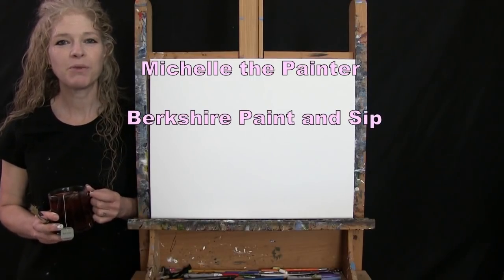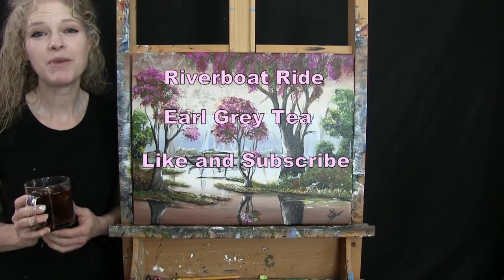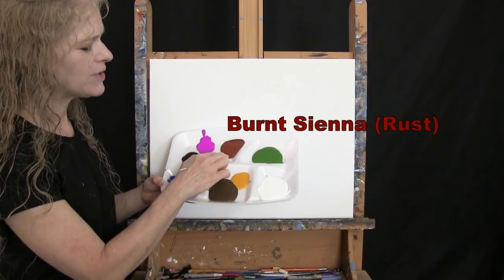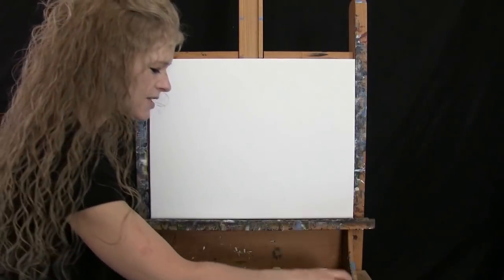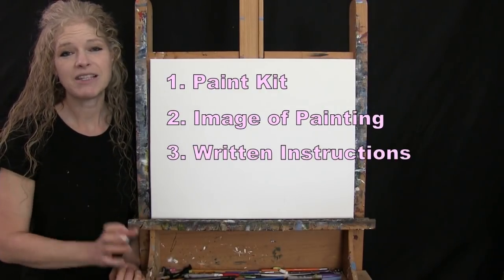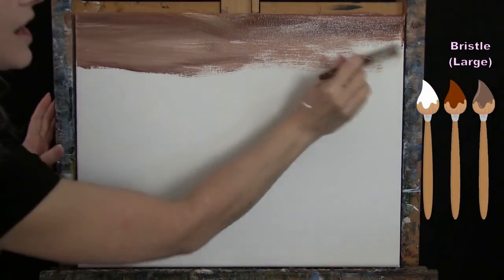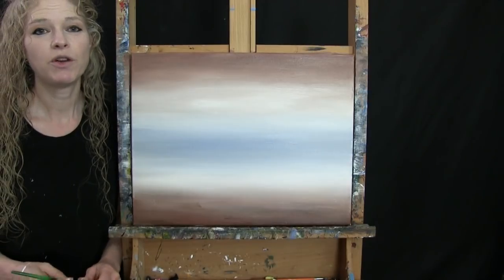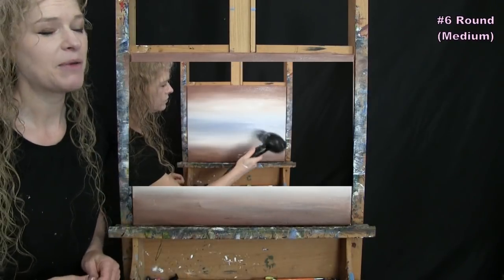Learn How to Paint RIVERBOAT RIDE with Acrylic - Paint and Sip at Home - Fun Step by Step Tutorial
VIDEO DESCRIPTION - This painting tutorial will take you through easy to follow, step-by-step instructions on how to paint this lovely landscape image of "RIVERBOAT RIDE" with acrylic paint. You'll learn simple painting techniques that will help you to develop a realistic natural looking body of water with distant woods, small inlets around the shoreline, and a long rowboat carrying one person who is out for a nice boat ride on a river, or a large stream, where he might do a little fishing near the enchanted forest, or just rowing himself through the river. Maybe the time of year is spring, summer, or early fall… you can use your imagination! You'll learn how to add atmospheric dimension in the sky and in the ripples of the water by painting in a loose abstract style using complimentary colors in the water giving the illusion of a reflection. You'll also learn how to paint silhouettes of the Asian inspired water vessel and fisherman with a sunshine glow along the edges of the boat and soft highlights on the hat and rod, or paddle, giving a real photo quality. With perfectly proportioned sizes in the person and strategically placed shadows and highlights, the skinny 3d rowboat will look like it’s gently drifting down stream in the water just waiting for the fish to be caught on the line from the fishing pole that has been cast into the water. The soft out of focus distant trees and the warm colors add a sense of quiet stillness in this tranquil natural scene. With the construction of the composition you'll learn to paint this realistic looking outdoor waterscape that may resemble a swamp, river, stream, or an ocean inlet with captivating trees along the edge that are reflecting their unique style into the water.  You can customize it to be the representation of any people that you would like, or any style boat that interests you.  Make it your own with a father and daughter, mother and son, two sisters, two friends, or even a lady and her dog… just have fun with it! This painting is sure to impress the viewer and compliment the décor of any room. Using only 3 brushes and 8 colors we'll create this conversational masterpiece with a magnificent lively energy in a charming tranquil setting. So let's get painting and let's get sipping!

MATERIALS:
Brushes: 1/2 inch flat bristle (large), #6 round synthetic brush (medium), # 1 round synthetic (small)
Acrylic Paint: titanium white, mars black, burnt umber (brown), green oxide, fluorescent purple, deep yellow, burnt sienna (rust), ultramarine blue

STEPS:
1. 1/2 inch bristle brush – Paint background with brown, blue and white
2. #6 round brush – Paint distant trees trunk, branches and their reflections with brown, black, blue and white
3. 1/2 inch bristle brush – Paint distant land and it’s reflection with brown, blue, green, white and black
4. 1/2 inch bristle brush – Paint 1st layer of front land and middle trees with black, brown, rust and green
5. 1/2 inch bristle brush – Paint tree tops on distant trees with black, brown, green and white
6. #1 round brush – Paint boat with black, brown, yellow and white
7. #6 round brush – Paint 1st layer of front tree trunks, branches and their reflections with brown and black
8. #1 round and 1/2 inch bristle brush – Finish middle trees and ground with brown, green, yellow and white
9. 1/2 inch bristle brush – Paint 1st layer of front tree tops with green, brown and rust
10. #1 round brush – Paint bark on front tree trunks with black, brown, blue and white
11. 1/2 inch bristle brush – Finish tree tops of front trees with purple, rust, green, yellow and white
12. #1 round brush – Sign with black